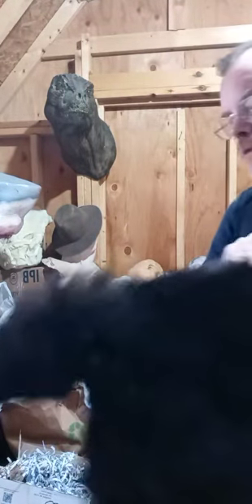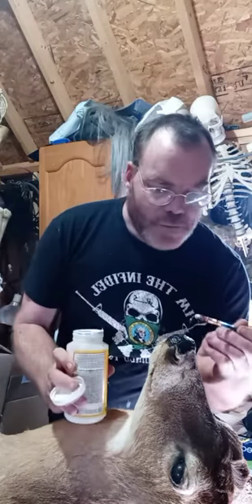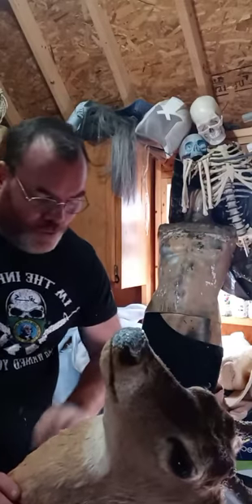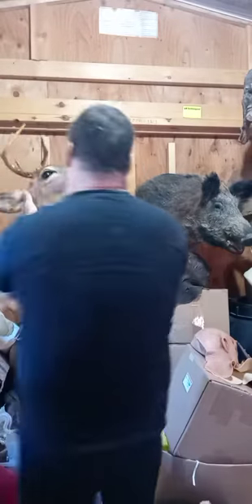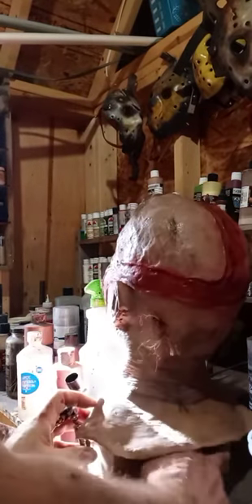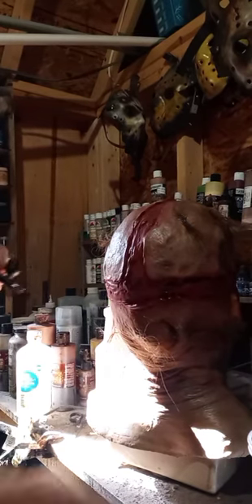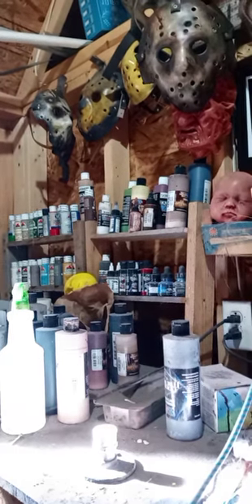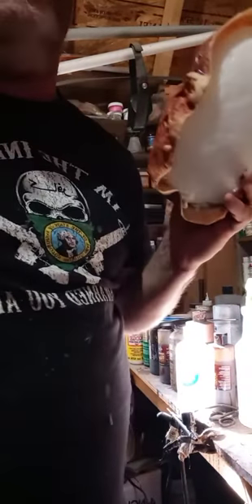Odds and ends work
Some days i try to get several little projects done almost at the same time...a little switch between some taxidermy work and mask work